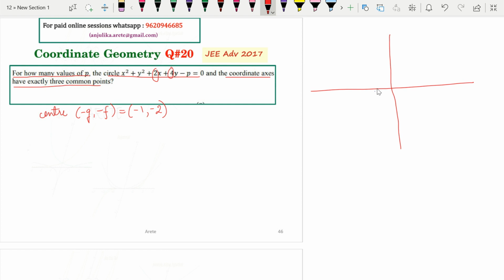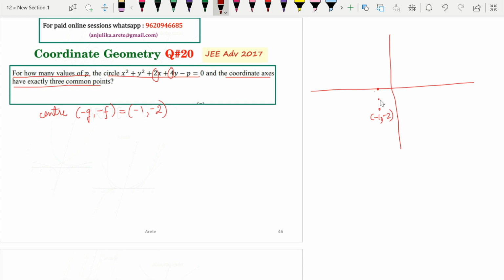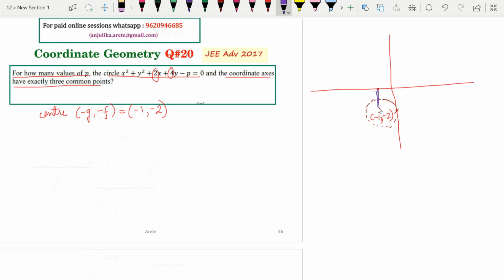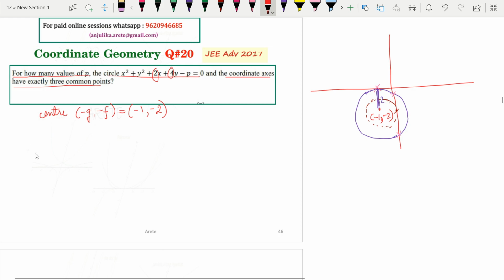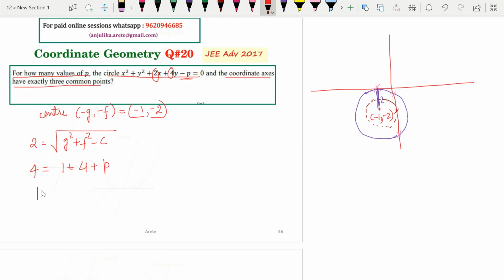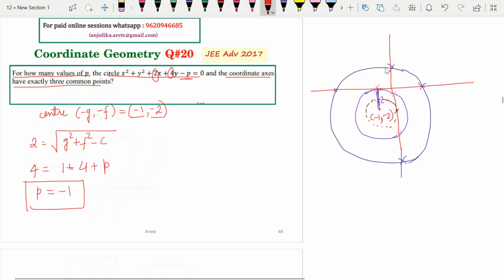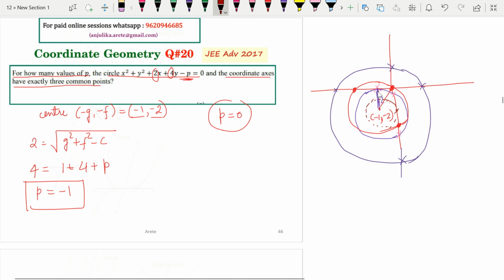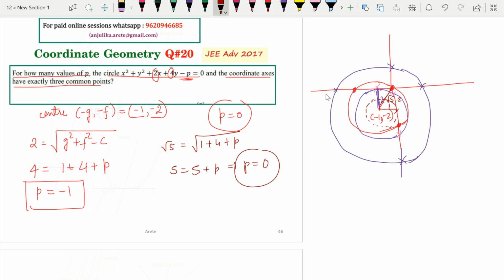#20 || JEE ADVANCE 2017 || Coordinate Geometry